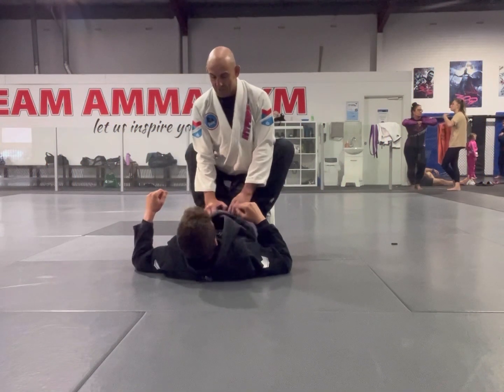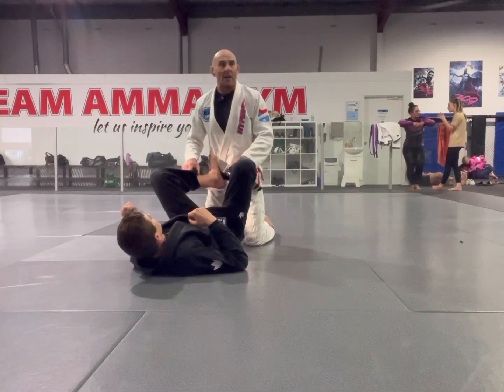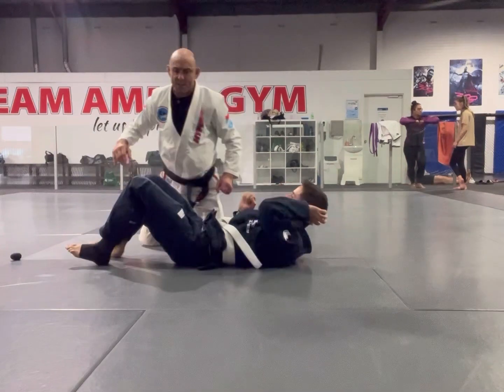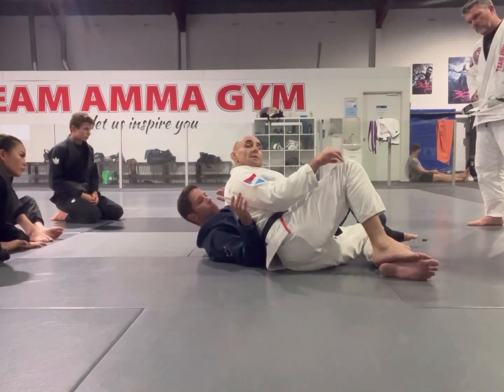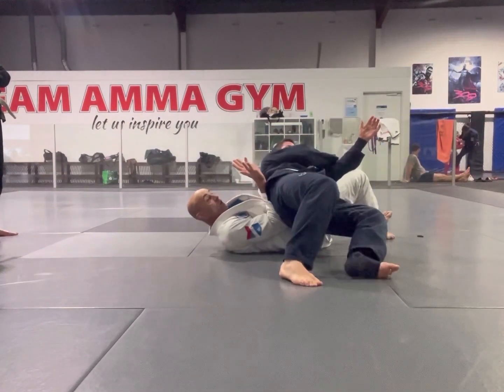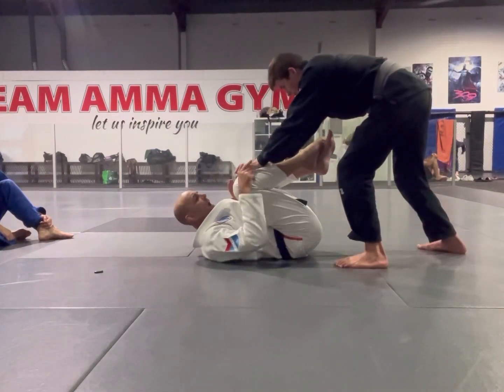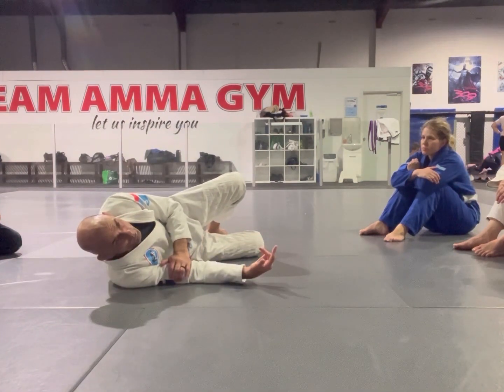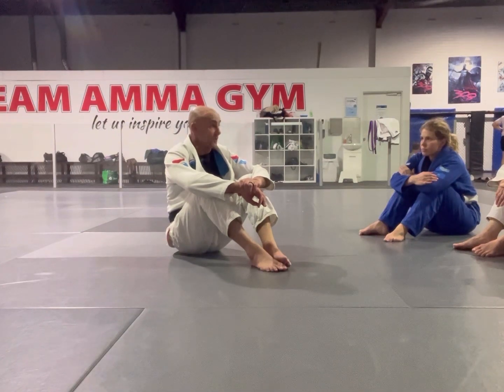Bull Fighter Guard Pass to Mount and Bow & Arrow.